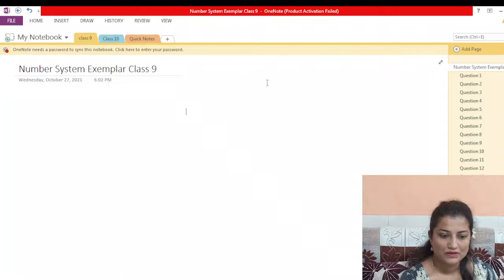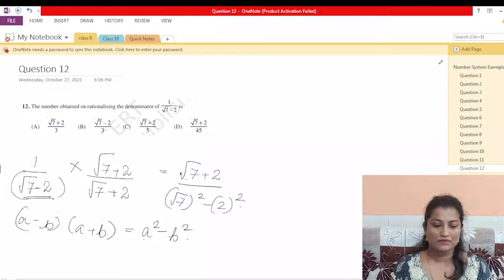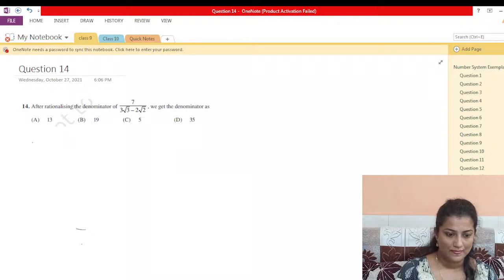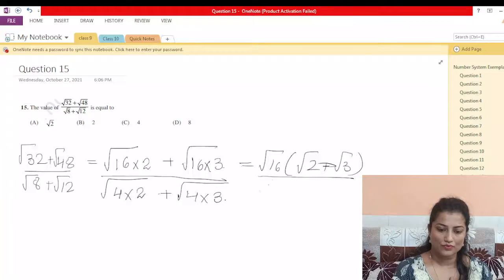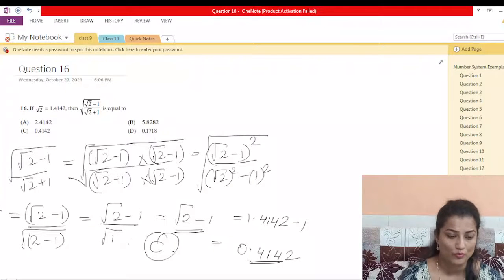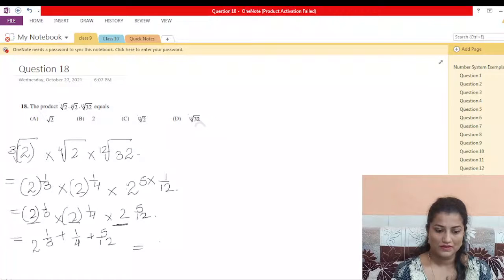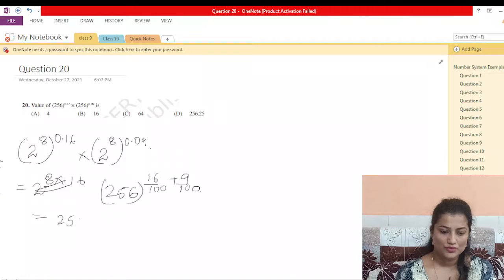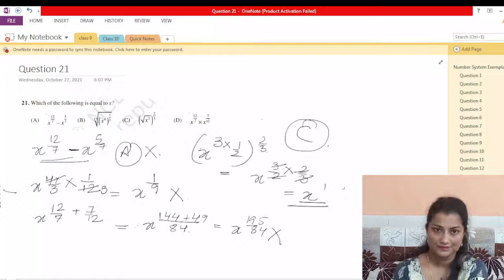Part 2 -Number system exercise 1.1 exampler solution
Part 2 - This video is for solution of unsolved examplar of class 9 maths